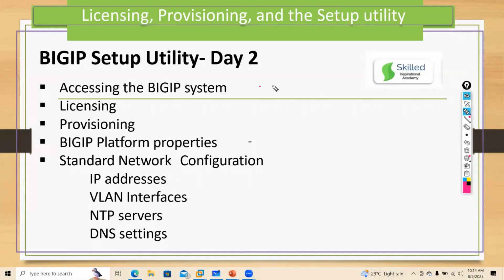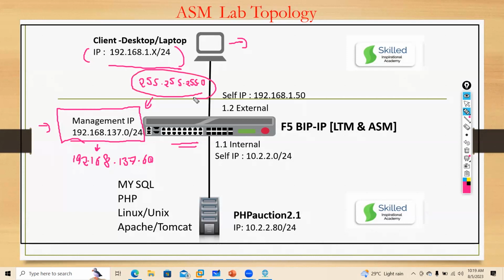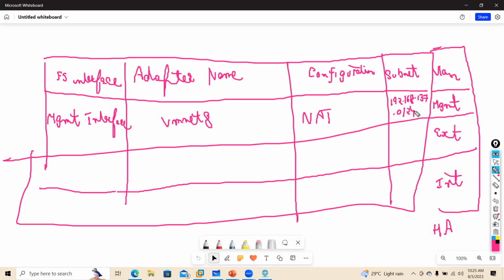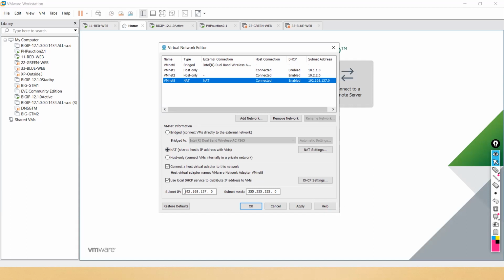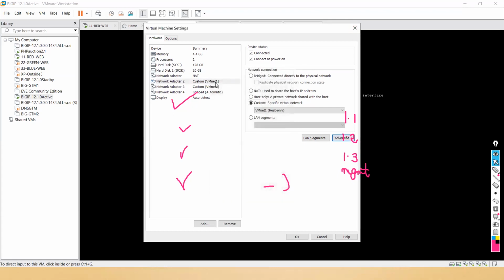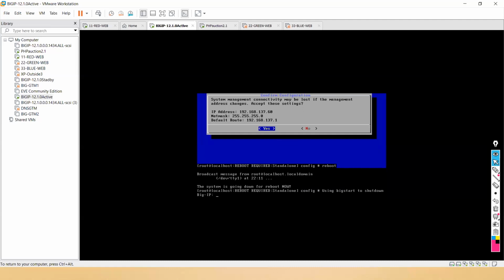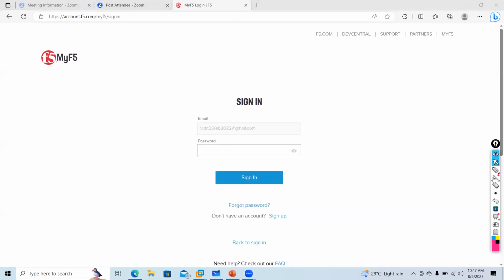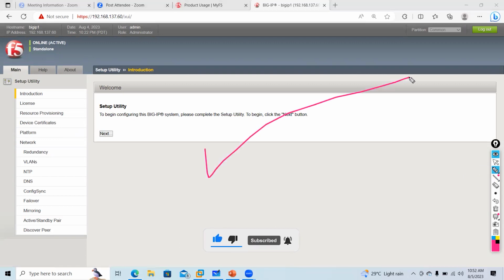F5 Advanced WAF: Complete End to End Lab Setup Guide | By Sianets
Ready to immerse yourself in the world of F5 Advanced WAF? Look no further! In this comprehensive video, we walk you through an end-to-end lab setup, providing a detailed step-by-step guide to help you master F5's powerful web application firewall.

F5 Advanced WAF is a game-changer in cybersecurity, and in this tutorial, we ensure you're fully equipped to harness its capabilities. From building the lab environment and initial configuration to implementing security policies and testing real-world scenarios, we cover it all.

✨Hashtags✨